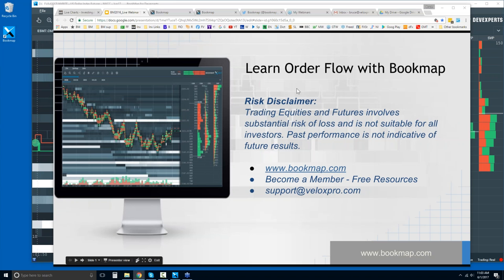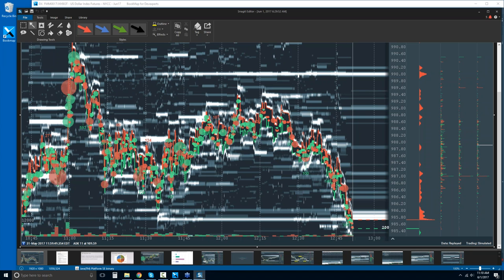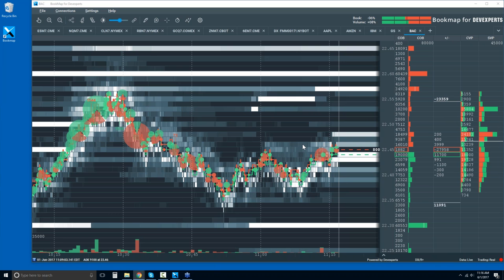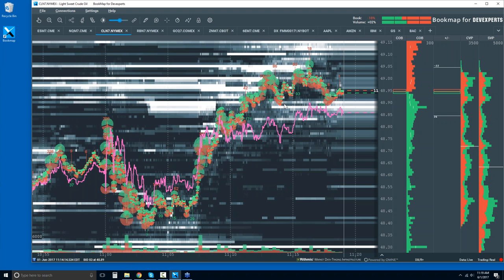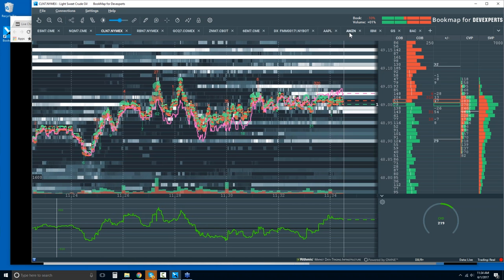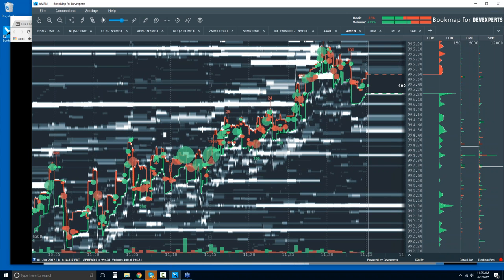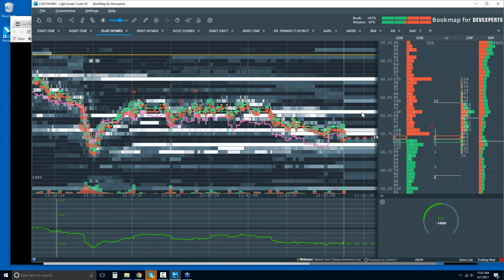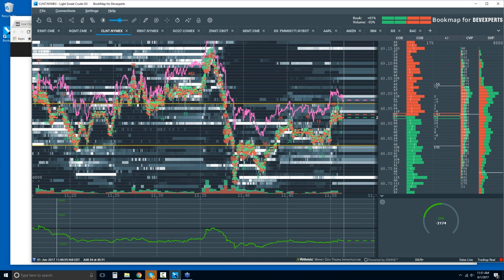2017-06-01 Bookmap 6.1 with US Equities